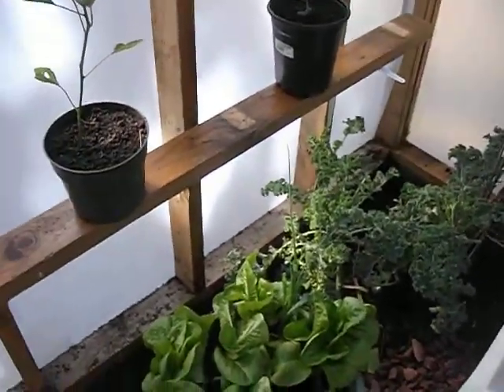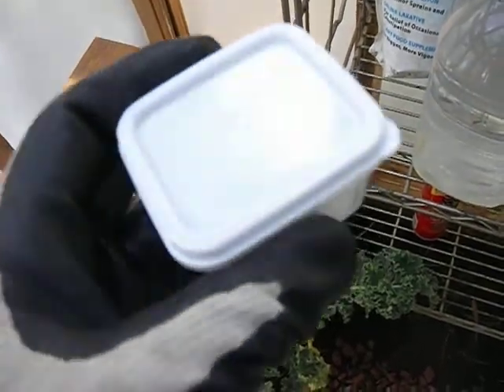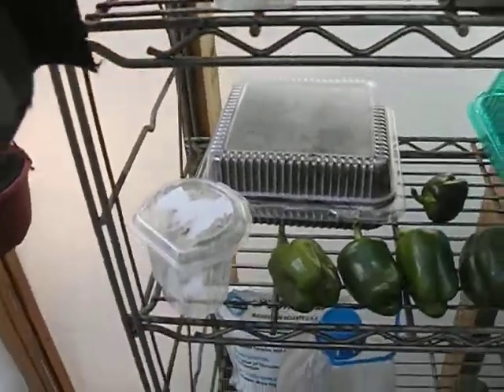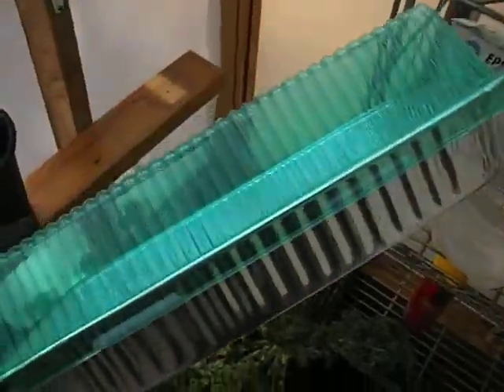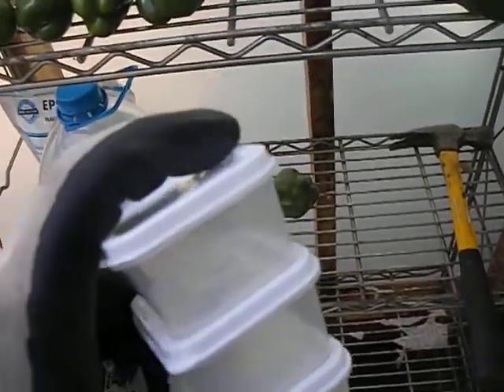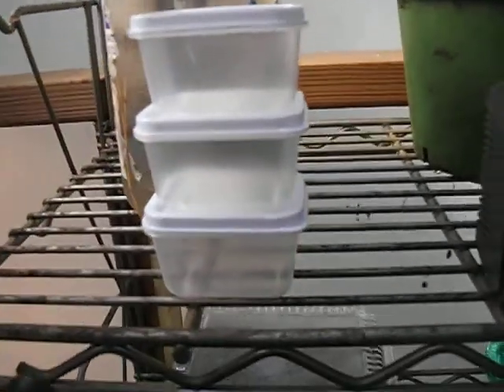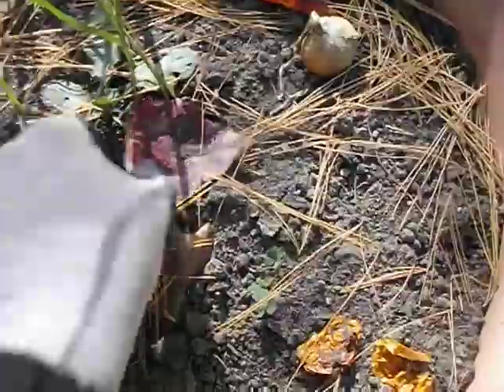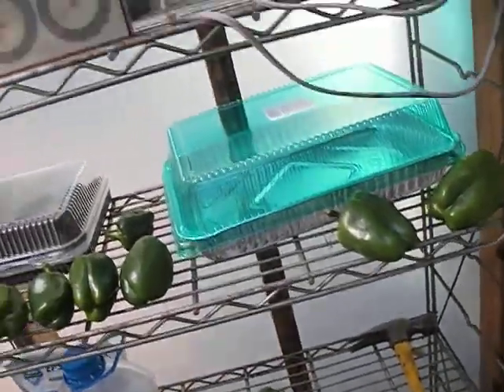Greenhouse fun good info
seed pockets,mini greenhouse •for a buck